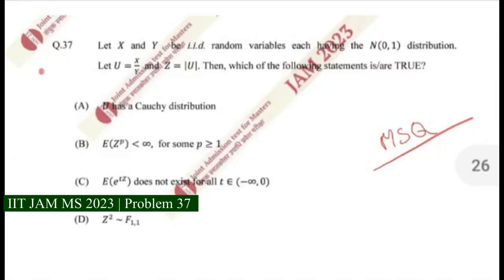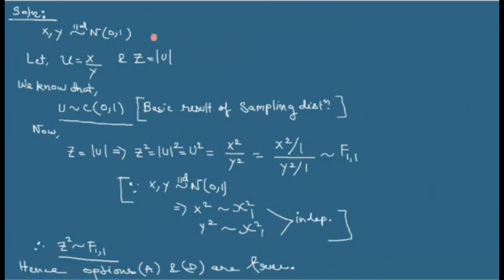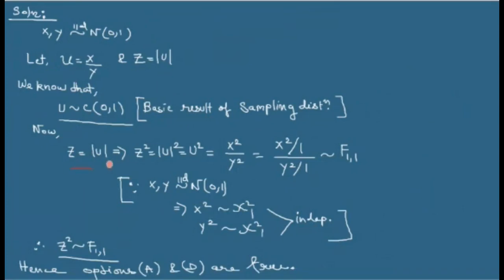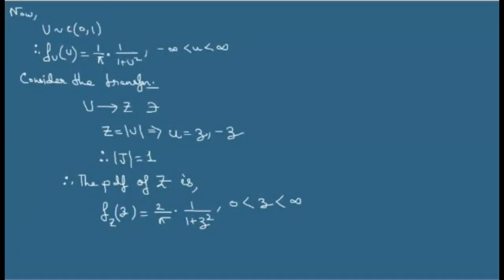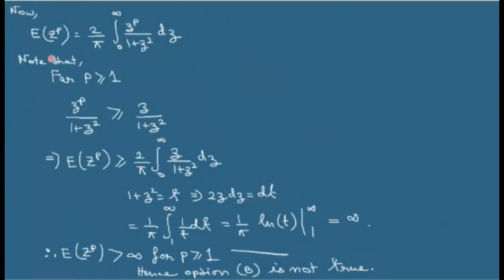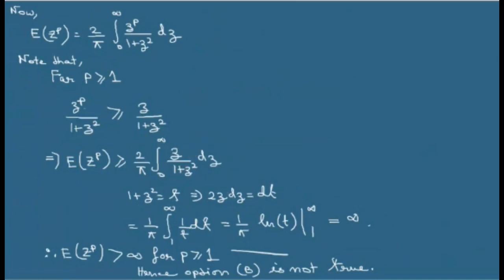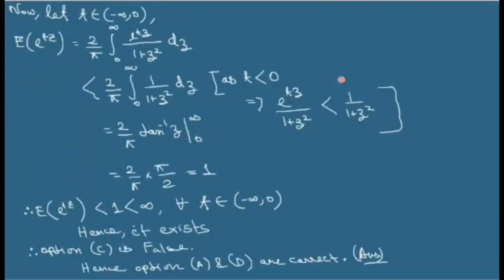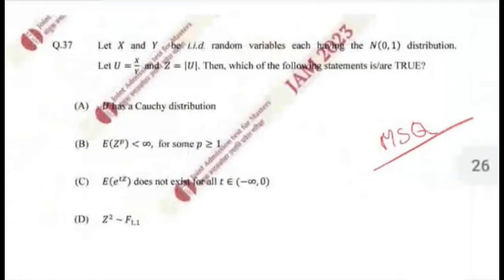IIT JAM MS 2023 | Problem 37 | Standard Univariate Distributions | Cheenta